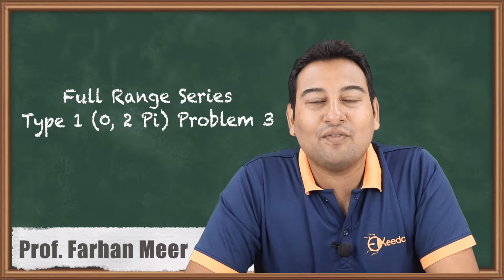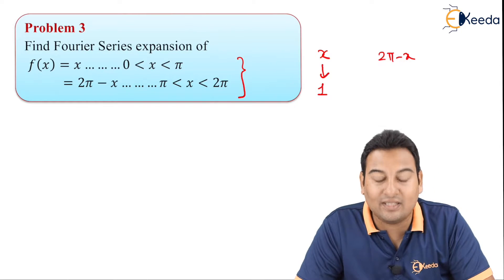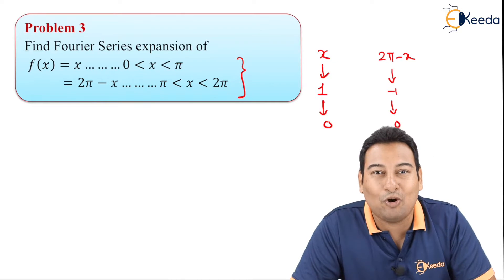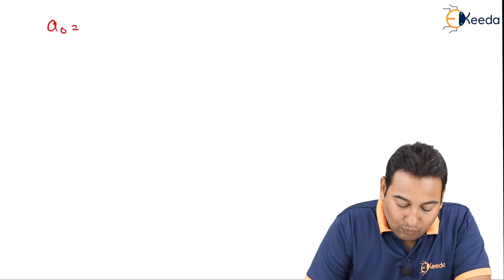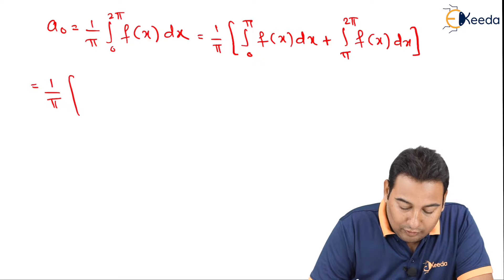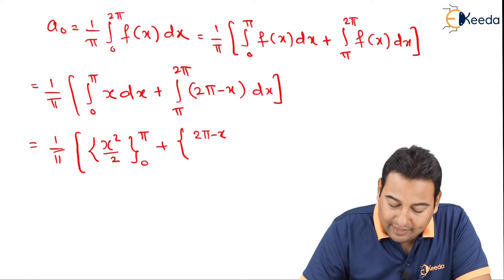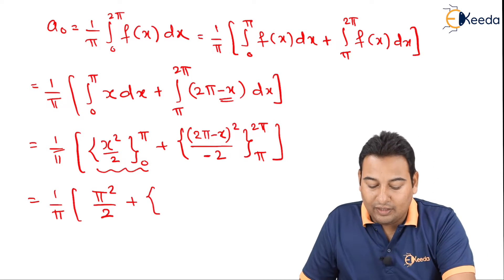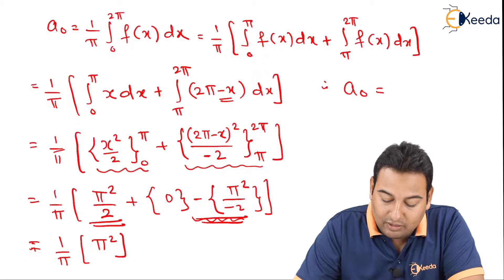Full Range Fourier Series - Problem 3 - Fourier Series - Engineering Mathematics 3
Video Name - Full Range Fourier Series - Problem 3

Happy Learning